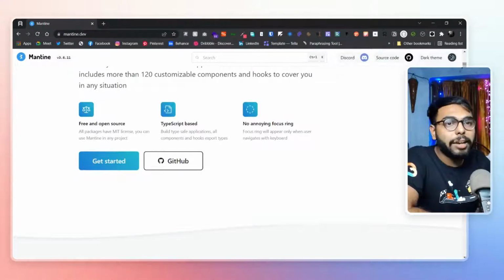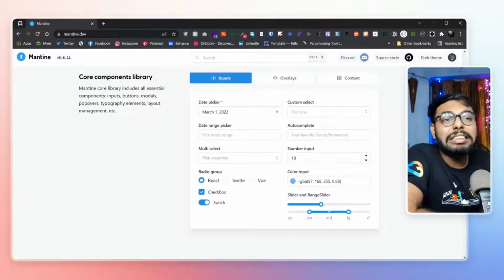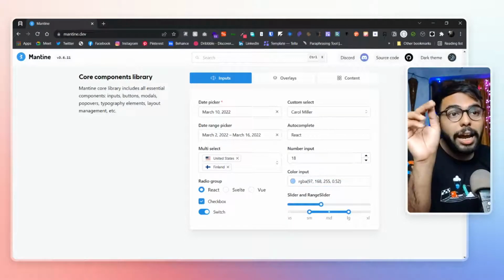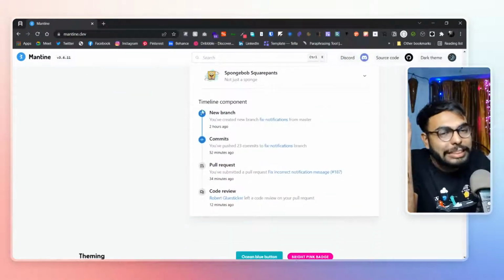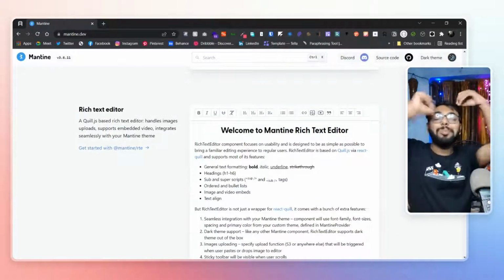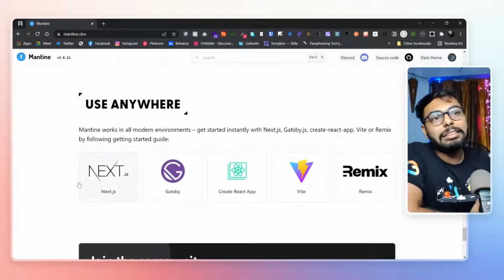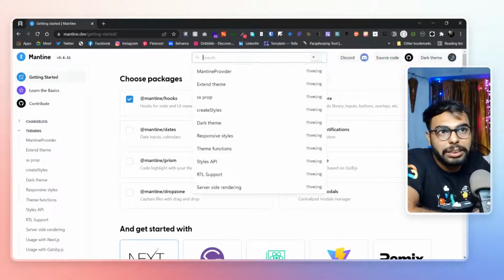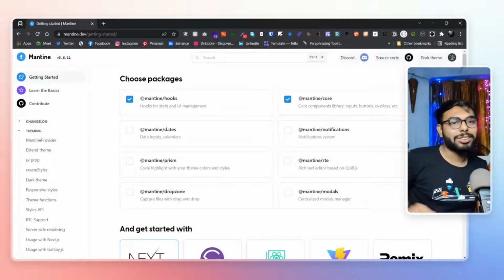A Great React Component Library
Hi! Guys,